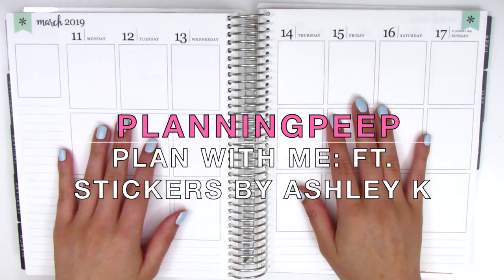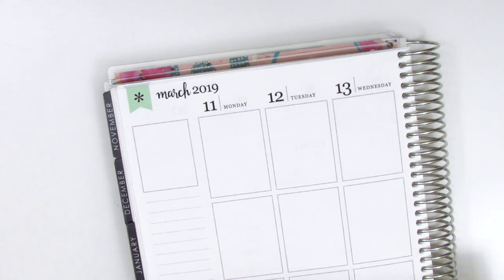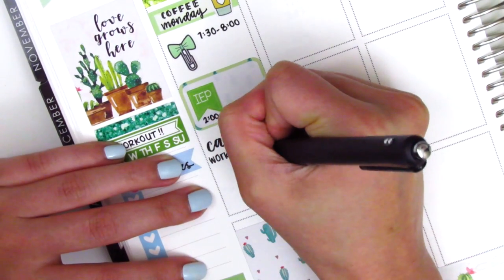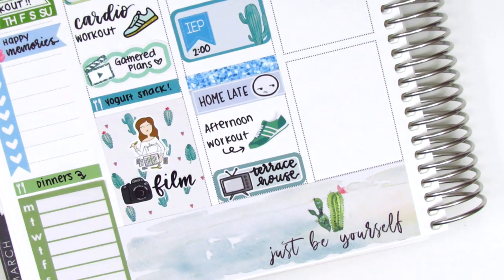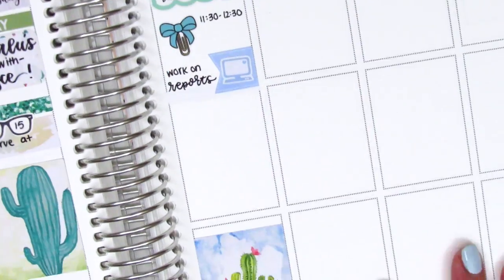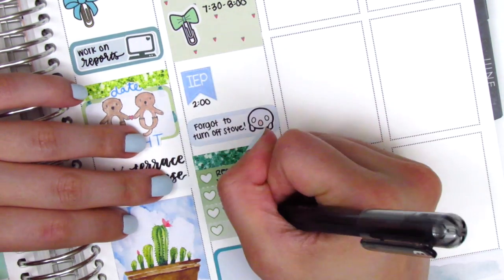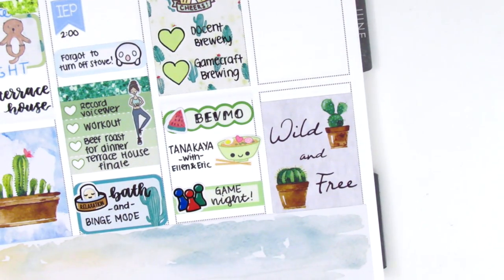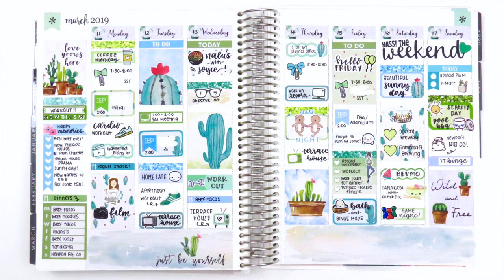Plan with Me: Ft. Stickers by Ashley K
HAPPY MAIL:
Sherry H.

THIS WEEK:

Weekly kit: Stickers by Ashley K
Nail polish: Essie "Find Me an Oasis" + Seche Vite Dry Fast Top Coat
Pens Used:

Planner Perks